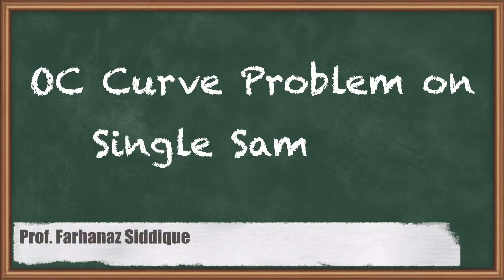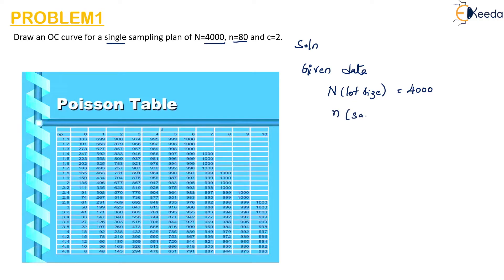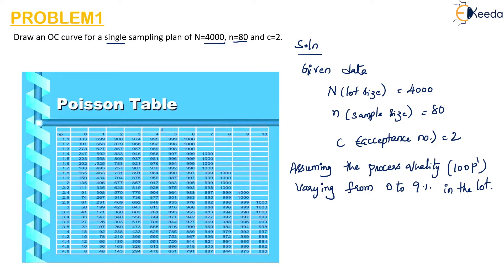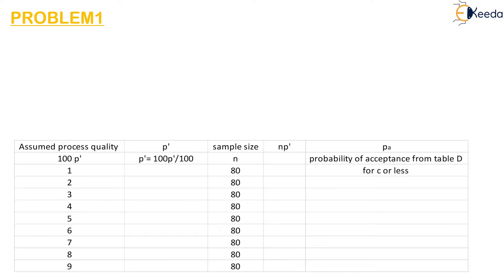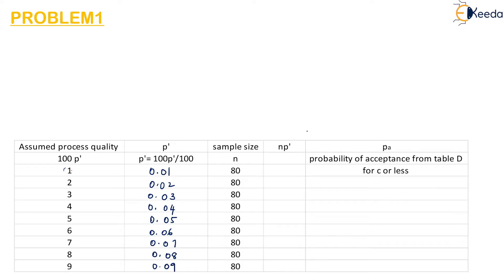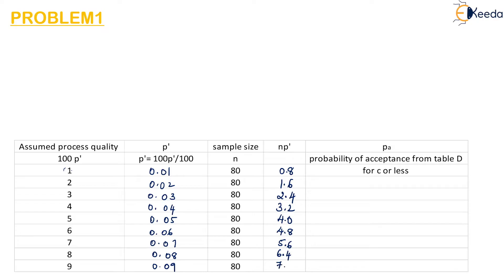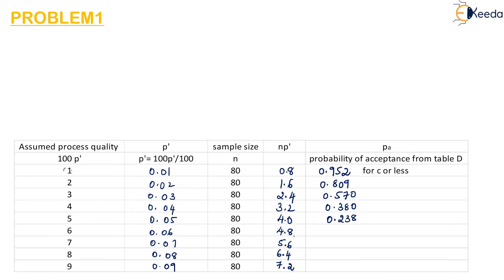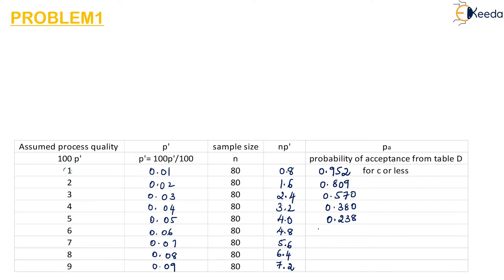OC Curve Problem on Single Sampling - Sampling Technique - Metrology and Quality Engineering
Video Name - OC Curve Problem on Single Sampling

Chapter - Sampling Technique

Happy Learning!